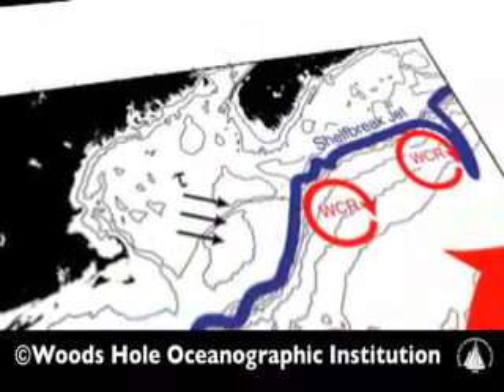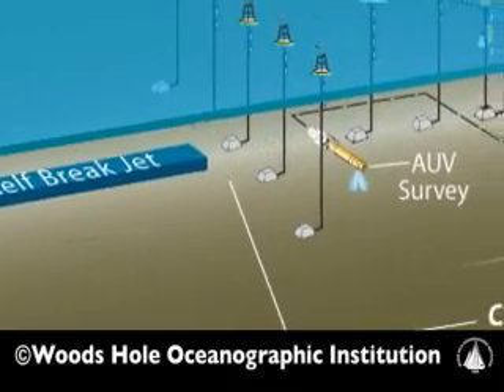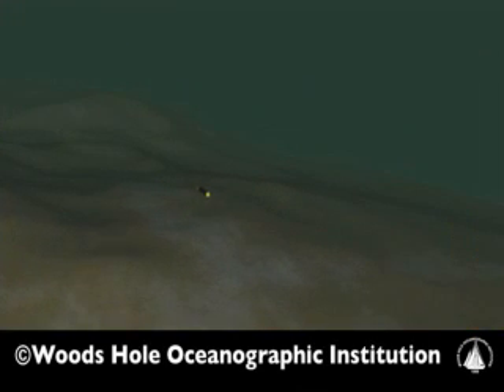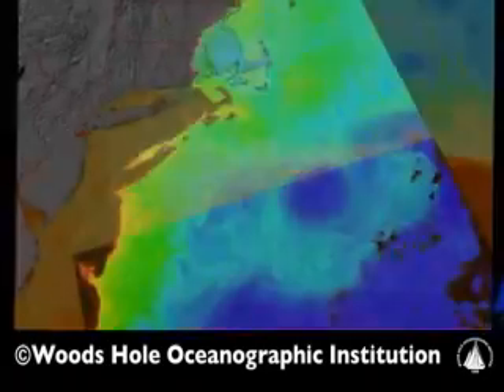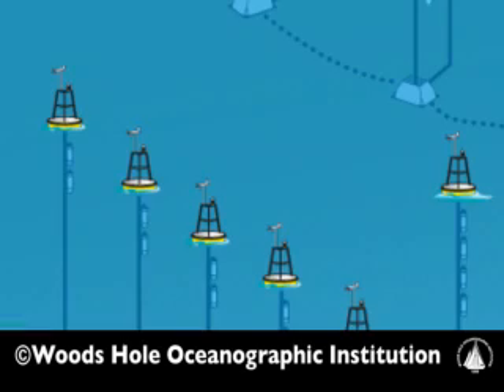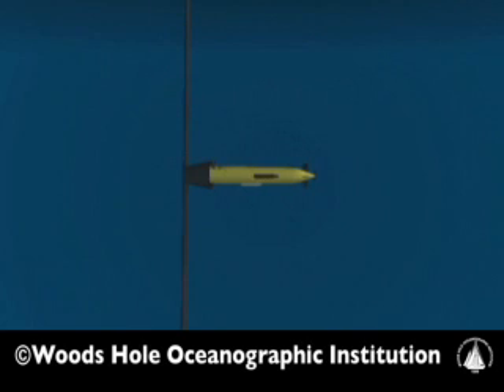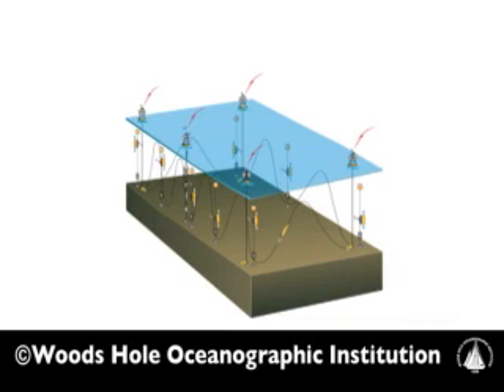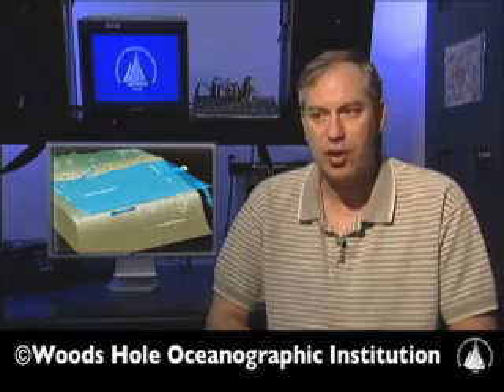A Shelfbreak Observatory for Coastal Oceanography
Dr. Glen Gawarkiewicz explains how new robotic underwater vehicles and ocean observatories can revolutionize our understanding of the coastal ocean.